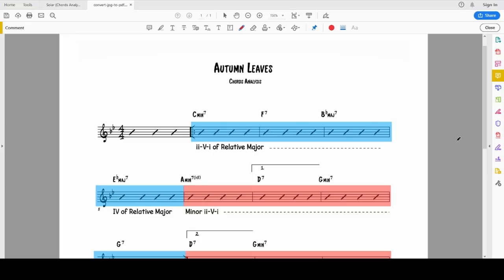How to Practice Away from Your Instrument (to Improve Your Jazz Playing)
One thing I hear all the time is "I don't have time to practice". I got a day job, I got to commute to work every day. I got kids and a family when I get home or I've got school.

There are always things in life that stop us from practicing and improving as jazz musicians on our instrument. And I totally get that, I'm busy as well.

But I want to go over 3 things that you can practice today without even being around your instrument at all.

#2 has to do with ear training fundamentals. Get my free "Ultimate Ear Training Blueprint"

1️⃣ Get our FREE "Learn Jazz Standards the Smart Way" Guide and Masterclass